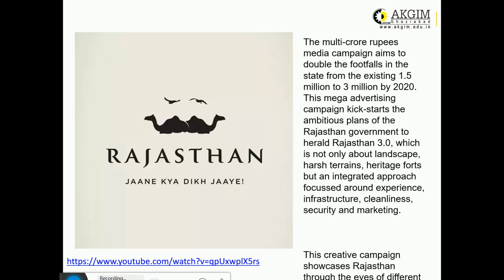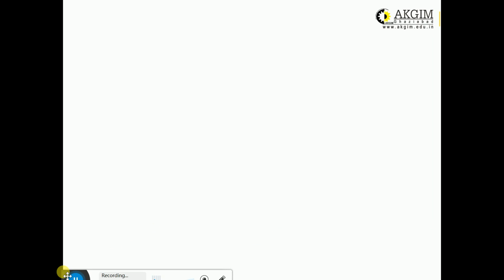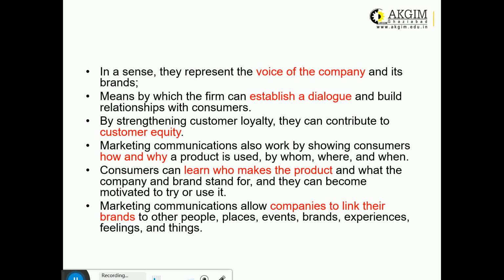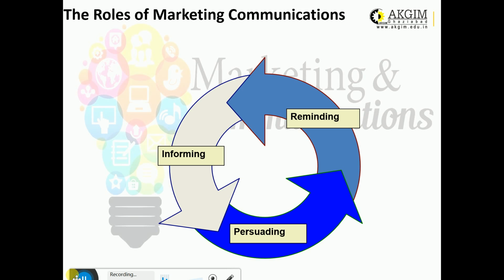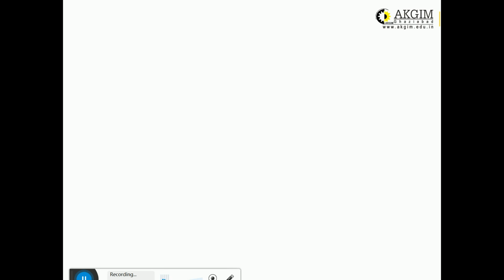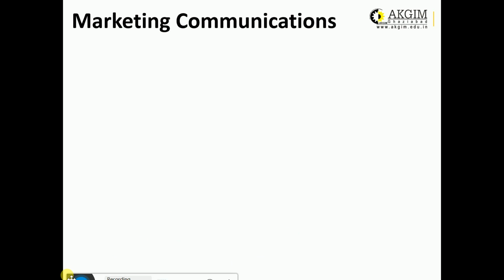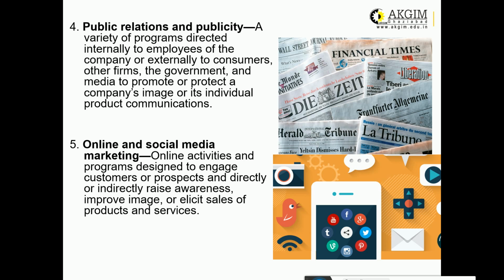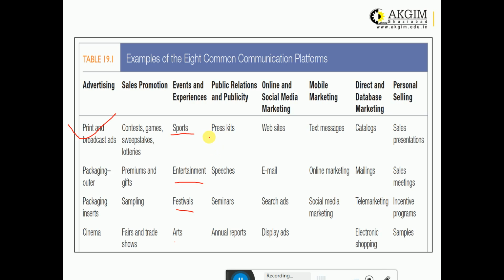CBMC (Unit 3) Session 7 (Marketing Communictaion-1)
Introduction to Marketing Communication